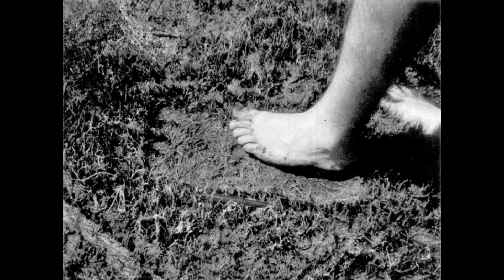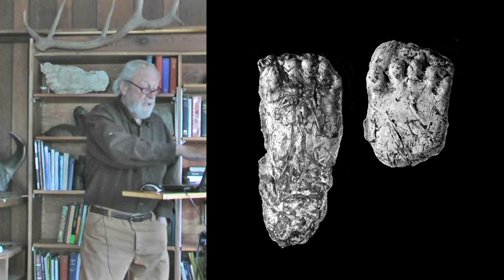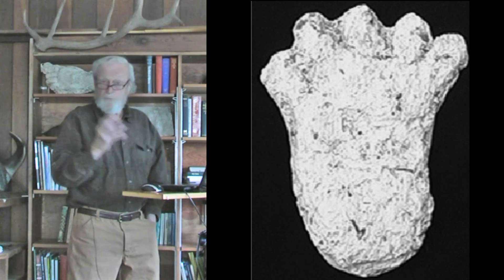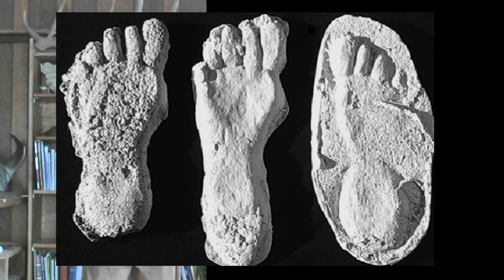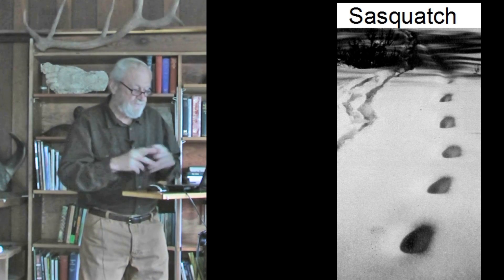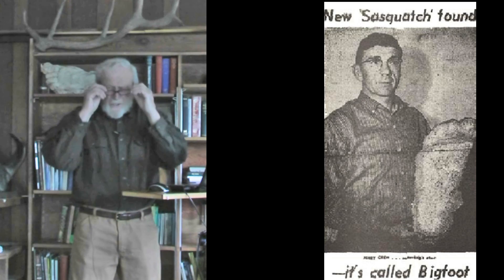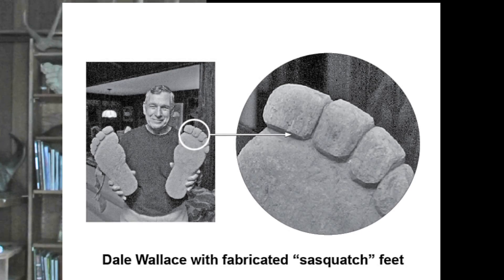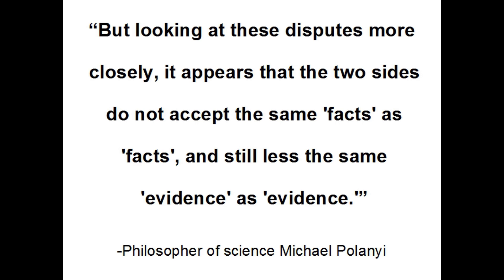Sasquatch illustrated lecture- Part 2: Sasquatch Tracks and Track Casts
Description
Dr. John Bindernagel, a professional wildlife biologist, uses a series of photographs and casts of sasquatch tracks to illustrate a number of unique features of the sasquatch foot. He also uses photographs of lines of sasquatch tracks in snow to illustrate several unique aspects of the sasquatch gait. Crudely-fabricated "sasquatch feet," widely-accepted as an explanation for actual sasquatch tracks, are illustrated. The inhibiting effect of such hoaxes on serious sasquatch research is acknowledged.

Credits for slides used in Part 2 of Sasquatch illustrated lecture. (Names in parentheses provided or assisted with providing images)

Anonymous deer hunter
Associated press (AP Images)
Penny Dewar (and Joe Ziner)
Joe Dunn (and John Green)
Bob France (and Eric Altman)
Alex Hearn
Denis Herryford (and Rick Noll)
Don Keating
Jeff Meldrum
Dave Rubert (and Rick Noll)
Bob Titmus (and John Green)